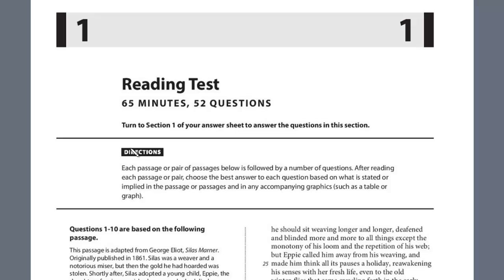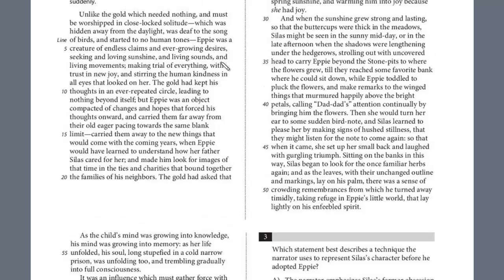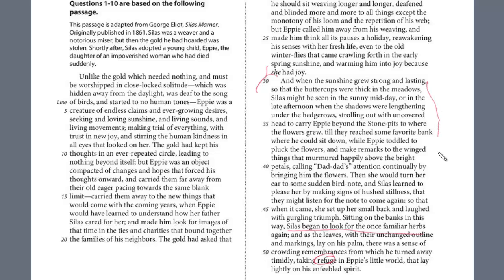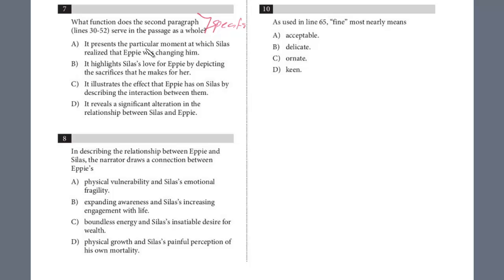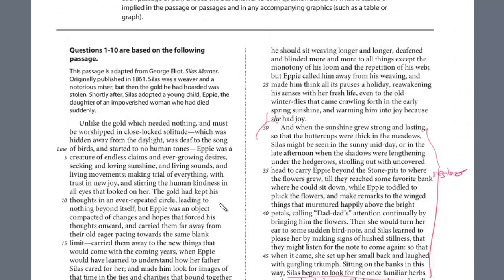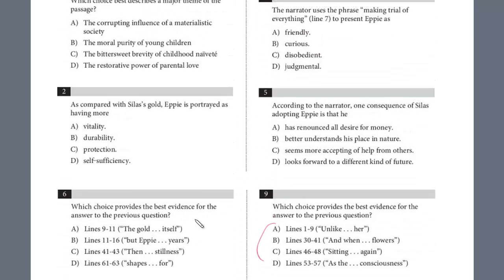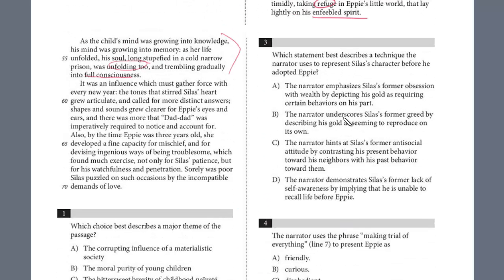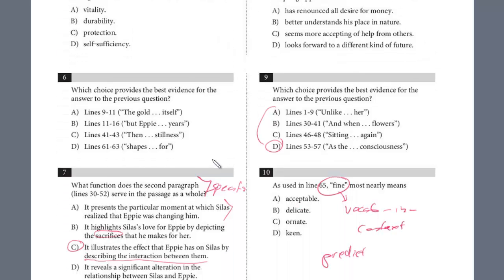SAT Test 7, Section 1, 7-10